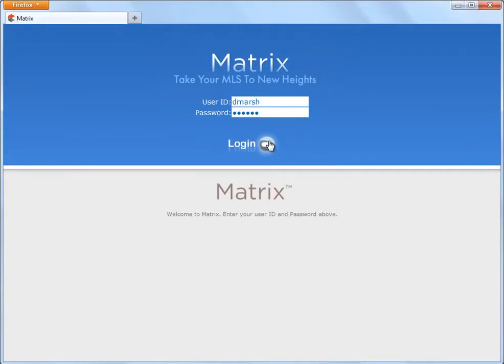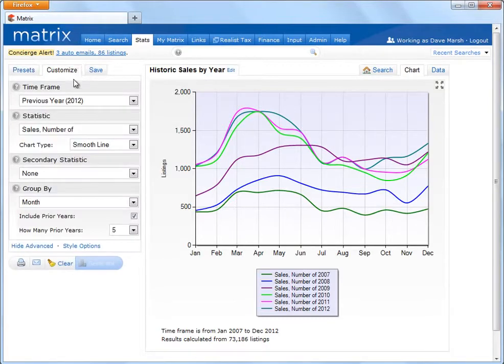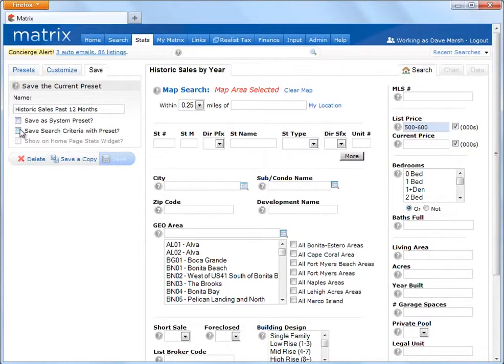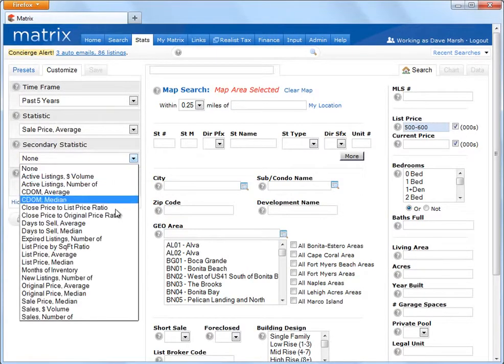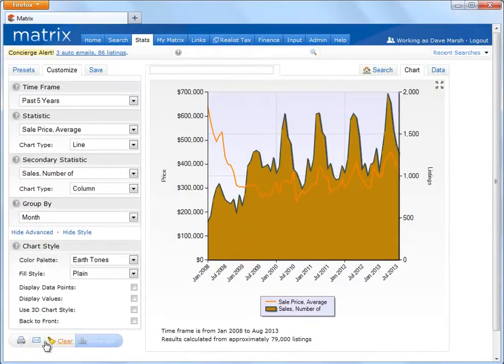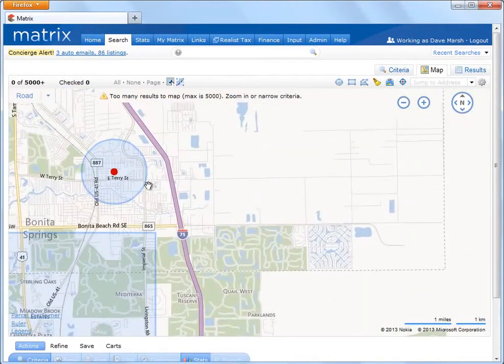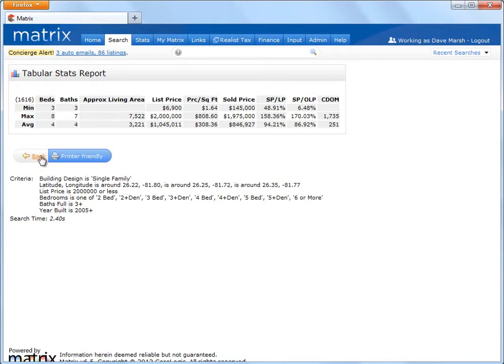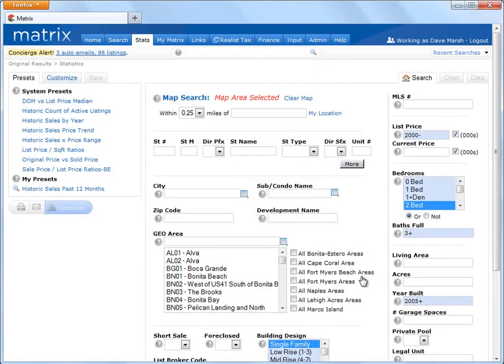10 - Matrix - Stats - MLSOK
10 - Matrix - Stats - MLSOK